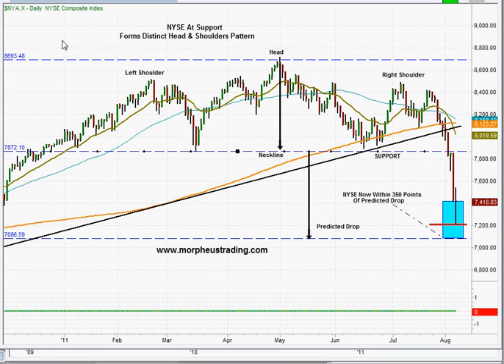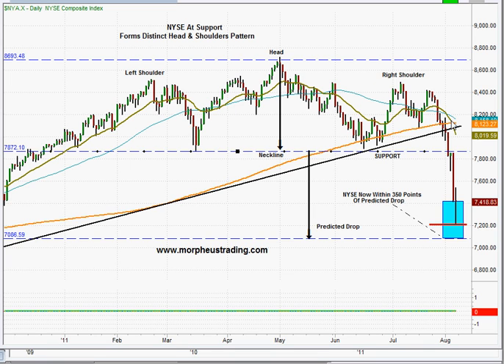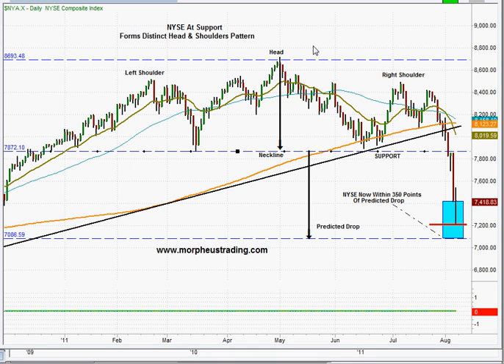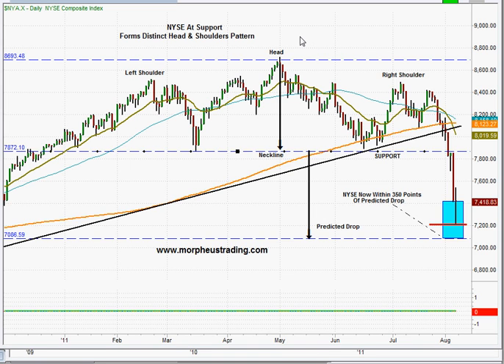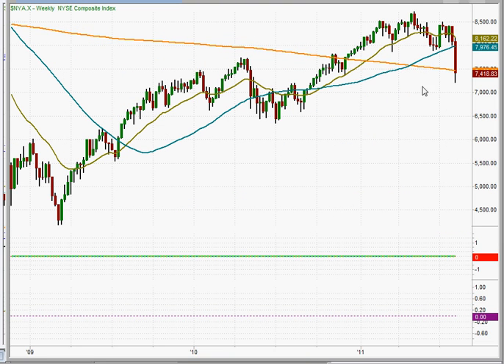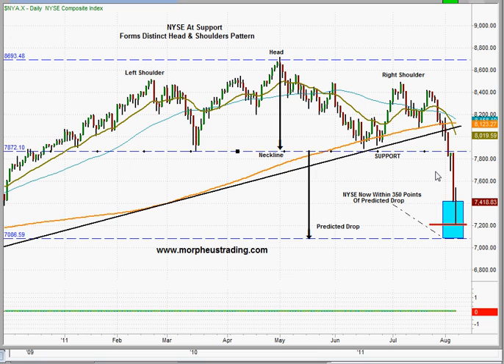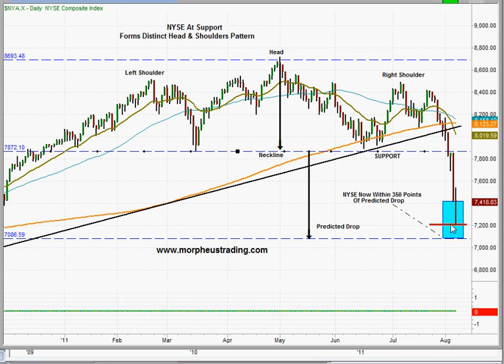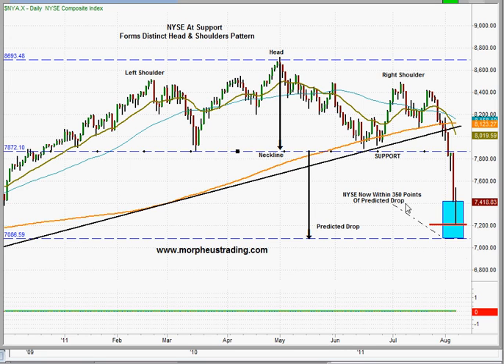It followed through as expected...Head and Shoulders pattern on NYSE- Swing trading chart analysis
Description below...

In our last stock trading education video, we pointed out the bearish "head and shoulders" pattern that had formed on the NYSE ($NYA), and pointed out the predicted level of the decline if the chart pattern followed through.  Now, the NYSE has followed through to the downside, exactly hitting the predicted downside target.